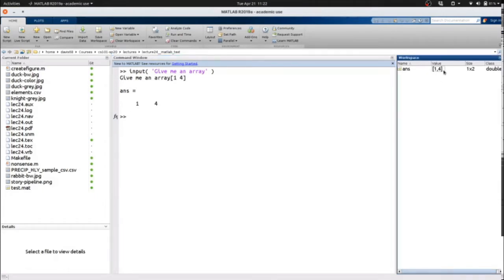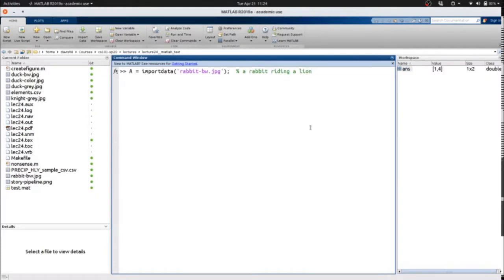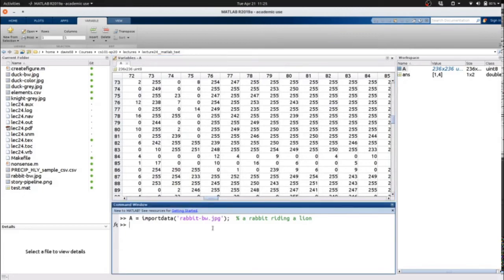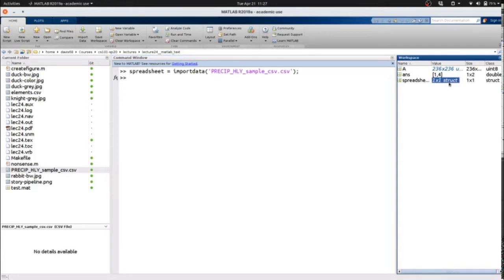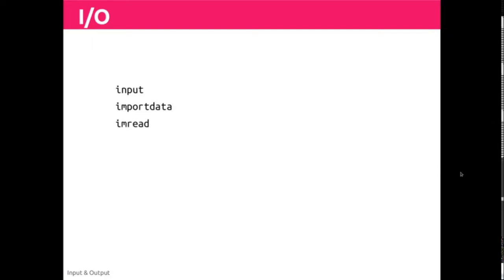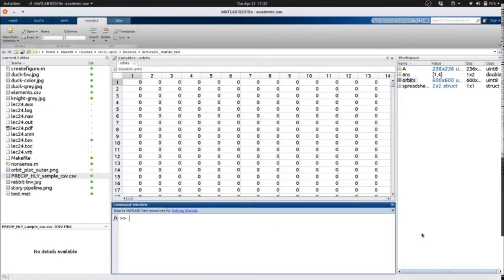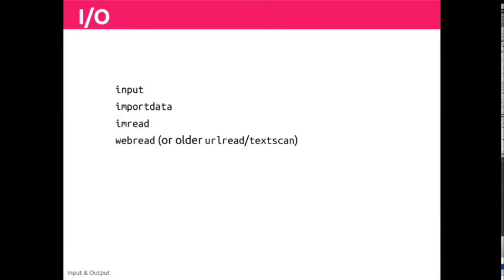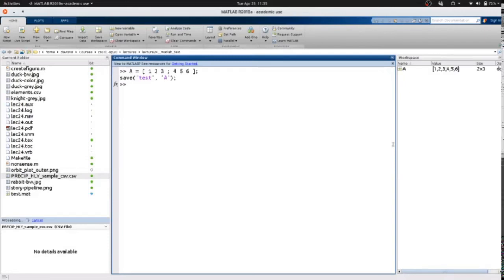CS 101 lecture 24 matlab/text, part 2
-   Understand data sources, such as `importdata`, `imread`, and `webread`.